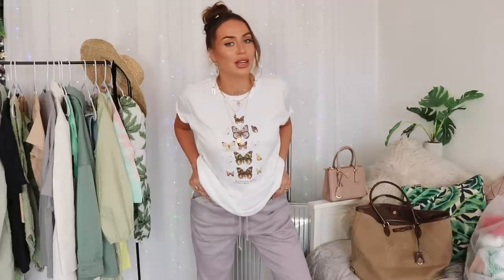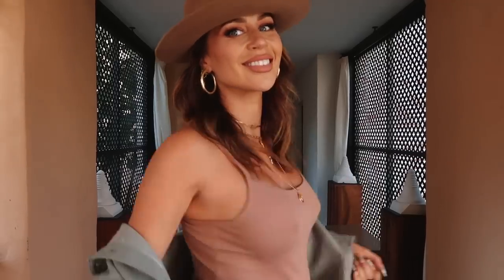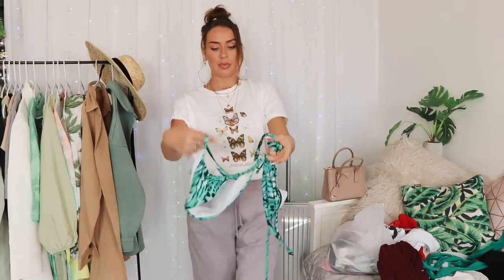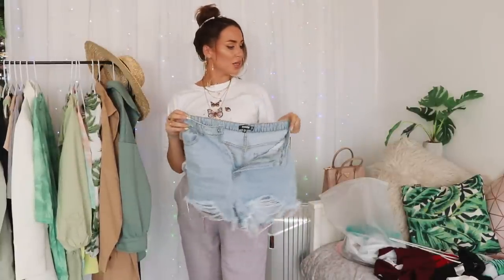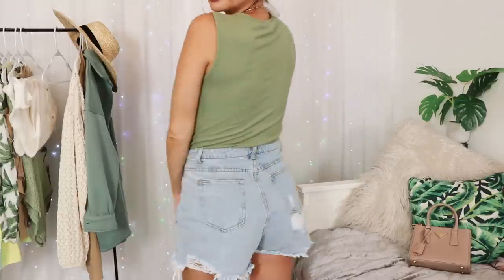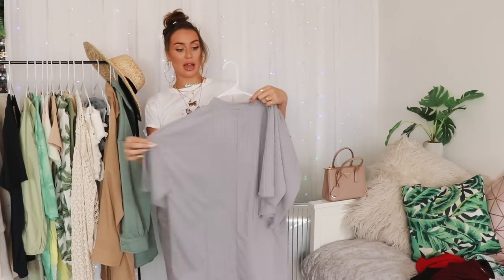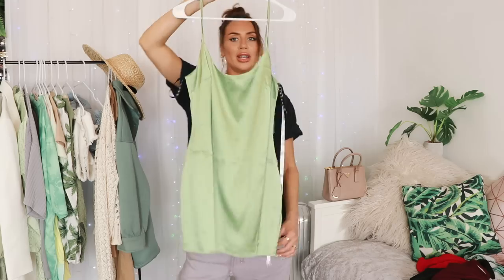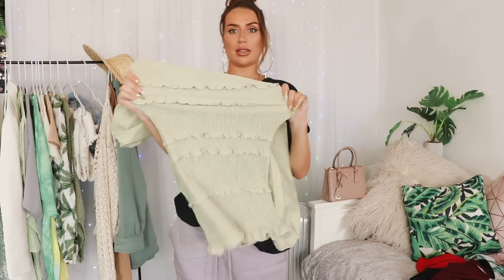SUMMER STYLING HAUL, COSY NEAUTRALS I WORE ON MY POST LOCKDOWN HOLIDAY.. MISSGUIDED, PLT ASOS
OUTFIT ACCESORIES:
FALCON TRAINERS
OZWEEGO TRAINERS
ALTERNATIVE TRAINERS

ALTERNATIVE FLATS
MULES HEELS
ALTERNATIVE MULES

PRADA BUCKET BAG
PRADA MINI BAG
BEACH BAG
BEACH BAG 2

ALTERNATIVE SUNGLASSES

STRAW HAT

OUTFITS IN ORDER
AIRPORT OUTFIT:
BUTTERFLY T SHIRT
FLEECE SHIRT JACKET IM WEARING SIZE 16
BLACK SINNER T SOLD OUT.. SIMILAR

JUMPSUIT OUTFIT:
NIKE JUMPSUIT BEIGE
NIKE JUMPSUIT BLACK
OZWEEGO TRAINERS
FLEECE SHIRT

GREEN STRIPE BIKINI BOTTOMS
BIKINI TOP
BEIGE OVER SIZED SHIRT
OVER SIZED SHIRT ALTERNATIVE

LEOPARD BIKINI

WHITE SWIMSUIT

RED SWIMSUIT

BLACK BIKINI

WHITE BIKINI

DENIM SHORTS BLUE
CARDIGAN BEIGE
PLUS SIZE - ( I WOULD WEAR SIZE 18!)
CARDIGAN YELLOW

DENIM SHORTS WHITE
WHITE DEMIN SHORTS PETITE
BURGUNDY SWIMSUIT

BODYSUIT VEST TOPS:
SAGE KNIT
SILKY NUDE -
RIBBED NUDE

PALM CROP PUFF SLEEVE

OVER IT CROP TEE

MINT TANK

PLAYBOY TSHIRT DRESS

GREEN T SHIRT DRESS SIMILAR

RIBBED GREY CYCLING SHORTS CO ORD

SAGE SWING DRESS

WHITE BLAZER DRESS:
SIMILAR CHEAPER

SILK GREEN DRESS

SAGE MAXI DRESS

TIE DYE BLUE AND BLUSH SHIRT DRESS SIMILAR

FLORAL SWING DRESS

SHIRRED SAGE PUFF SLEEVE DRESS

WHAT CAMERA EQUIPMENT DO I USE:
My Vlogging camera
Soft focus Vlogging camera
Photography camera
Filming camera DSLR
CCx